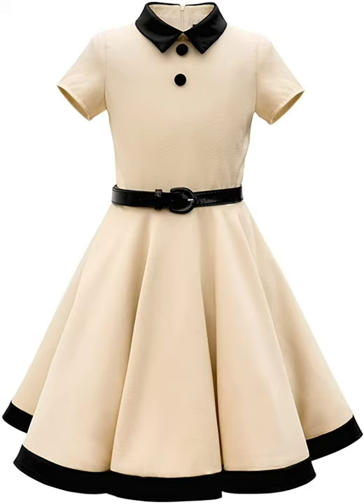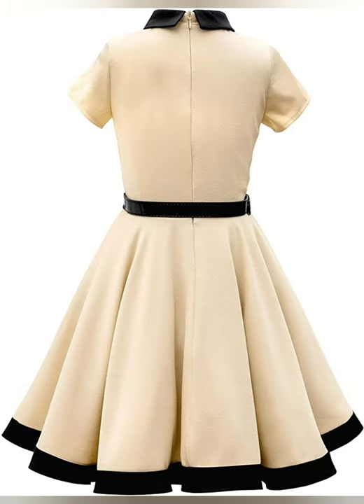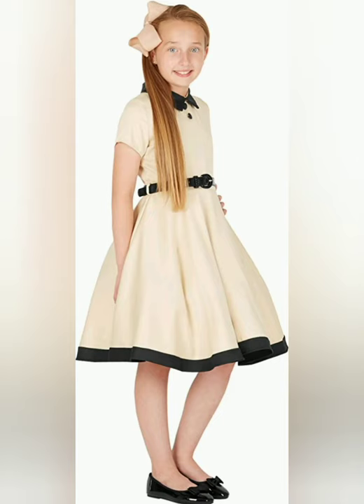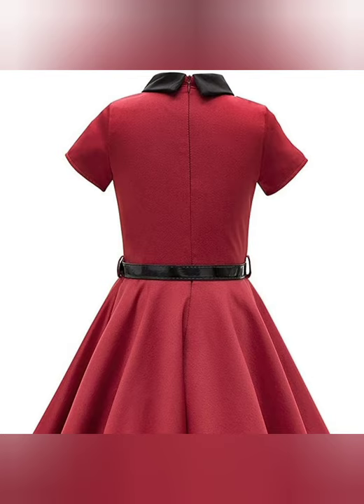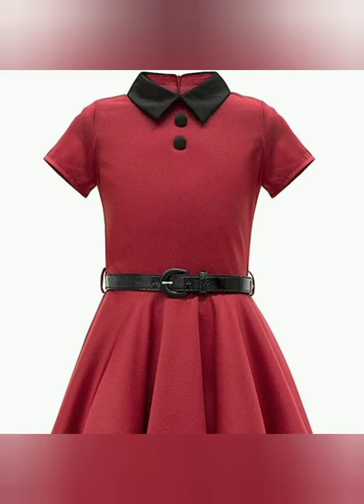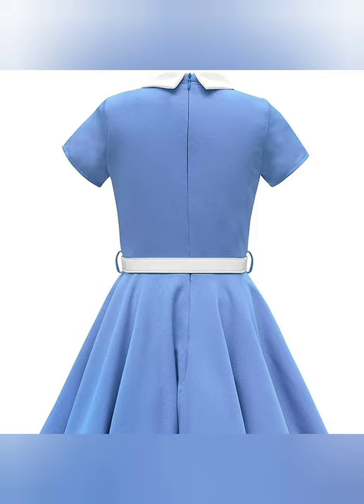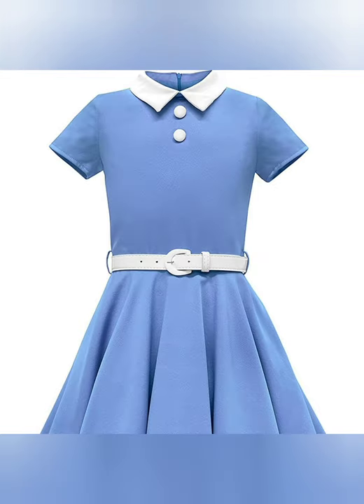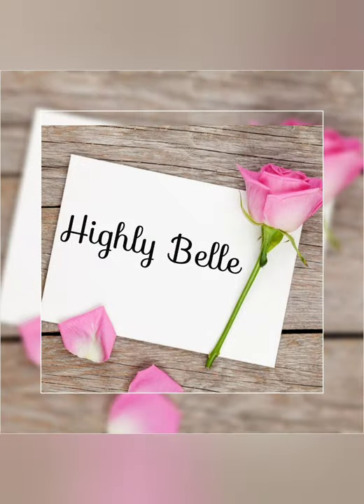Dresses | Kids 'Lucy' Vintage Clarity 50's Girls Dress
The wide full circle skirt is also full-row and features a black collar with decorative buttons and a back zipper.

This beautiful dress features an amazing collar and skirt hem.  There are two decorative buttons on the front which accompany the flared full circle skirt.

The dress has a back center zipper and a matching PU waistband.  Also, the interior of this dress is fully lined, giving you extra comfort and a slender feel without compromising the look your daughter will definitely love.

girl dress kid,
girl child dress online shopping,
girl child dress design,
girl child dress online,
girl kid outfits,
girl kid gown,
girl child dress images,
wedding party wear dresses for ladies,
wedding party dresses,
dresses ideas for wedding party,
wedding party dresses 2021,
party dresses for girls' wedding,
wedding party wear dresses,
best wedding party dresses,
muslim wedding party dresses,
latest wedding party dresses 2020,
Dresses style 2021,
dresses style,
Amazon clothing,
party dresses 2021,
party dresses,
dresses,
fashion,